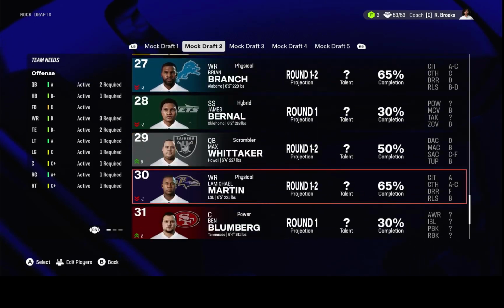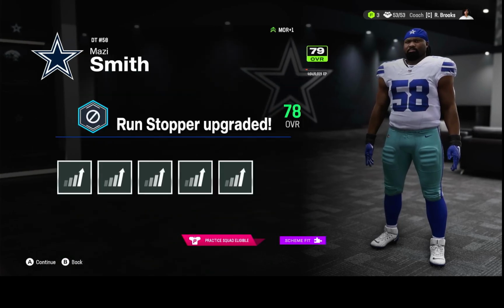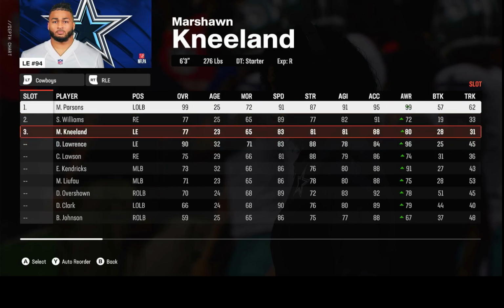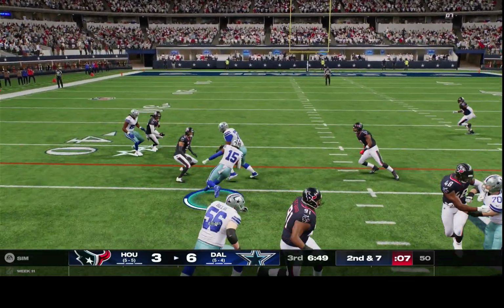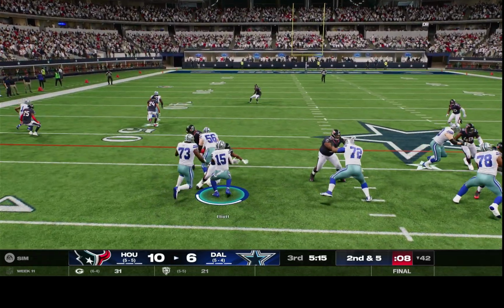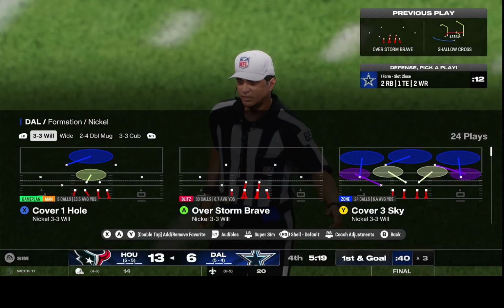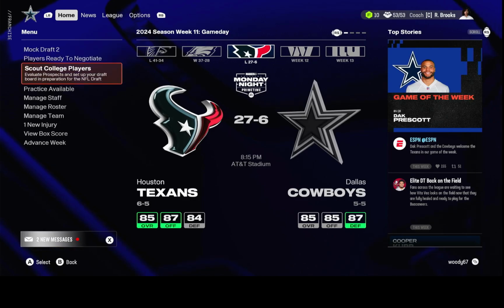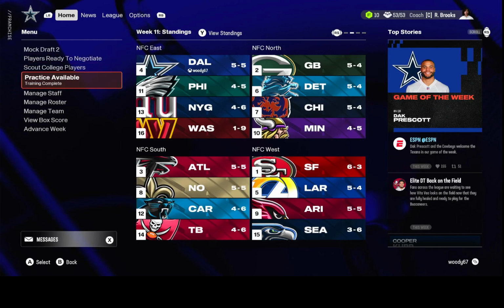The NFL's 1st Female Head Coach - Ep 14 (Dallas Cowboys Franchise - Gm 10 vs Texans)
Hey Football fans! Join us as take this franchise in a different direction - keep in mind this is just for fun, but we're bringing on Rhona Brooks the first female head coach in football history. I'm a cowboys fan - have been for 40+ years so I'm hoping they go all the way IRL but here we will have some fun and do things the way we want to see them done.

MAKE MONEY ONLINE:
Are you looking for ways to make money online? In this video, we'll give you some tips on how to make money online. So, whether you're a beginner or a seasoned pro, be sure to check out the below links for some helpful tips on how to make money online!

From online surveys to arbitrage, we'll show you the best ways to make money online without having to do anything extra! So, if you're looking for ways to make some extra money, be sure to check out these links!

FREE Traffic System: Flood Your Sites With FREE Traffic

The above video links are intended for individuals looking to work online and must follow all legal requirements set out in their individual countries. This content is not intended for kids. If you have any questions, please ask in the comments.

There is no guarantee that you will earn any money using the methods and ideas discussed in these videos. The content does not represent financial advice and your ability to attain the results are attributed solely to your own work-ethic, knowledge and experience. Whilst every step has been taken to ensure the content is 100% accurate, I do not represent the websites or platforms mentioned above and cannot guarantee they are error-free. You agree definitively not to rely upon any content or information contained in the above-mentioned content.